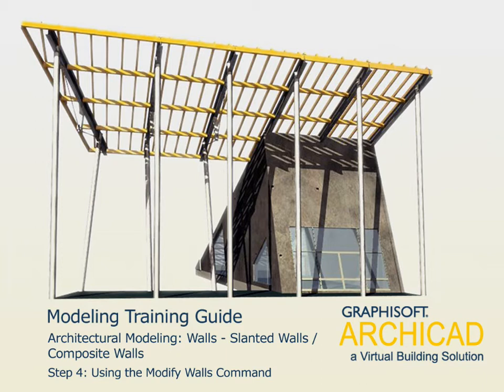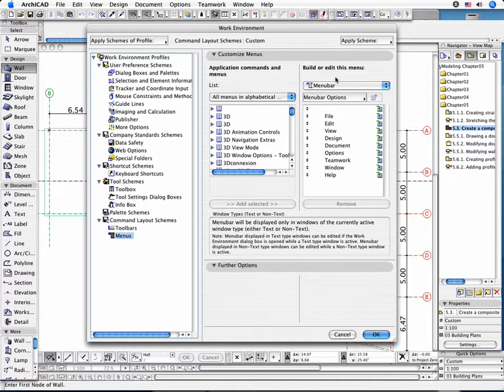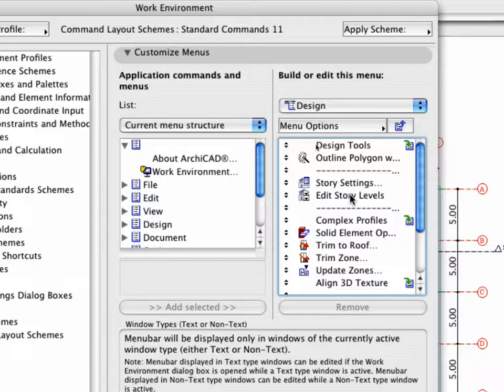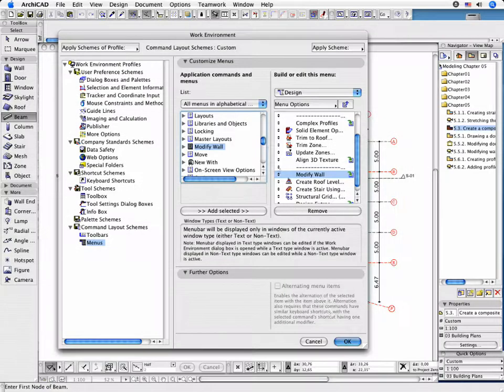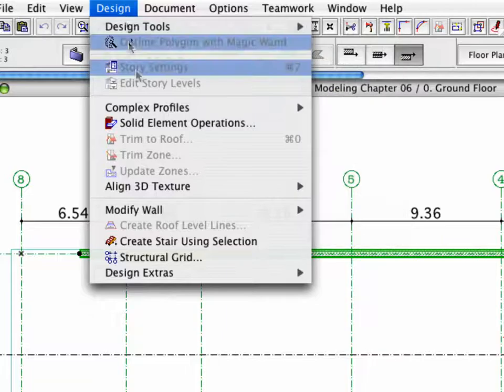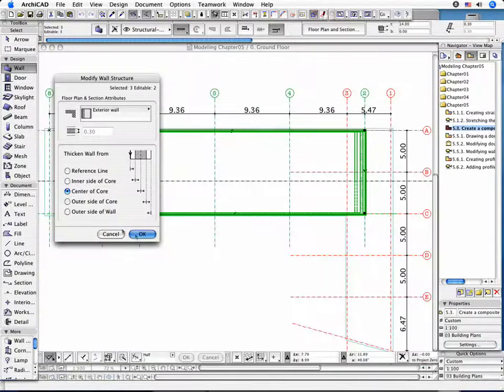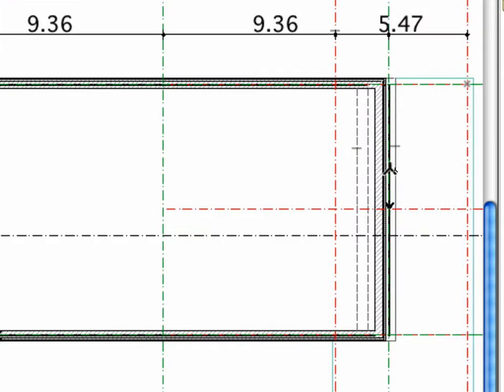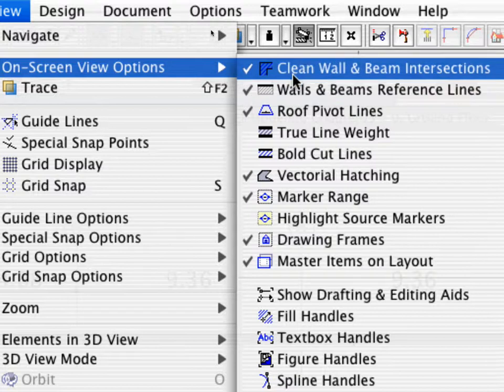ArchiCAD Advanced Modeling ITG 5-4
This Advanced Guide covers the following topics:

Special openings: skylights, corner windows;

In this movie: Architectural Modeling: Walls - Slanted Walls/Composite Walls - Using the Modify Walls Command